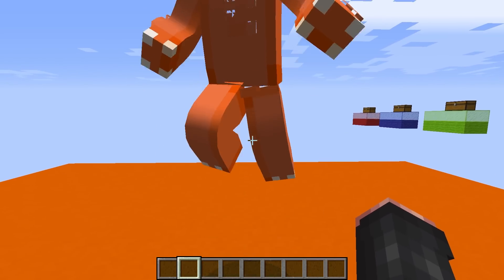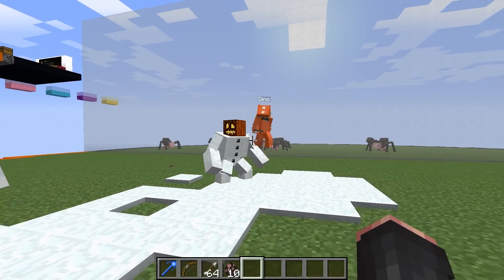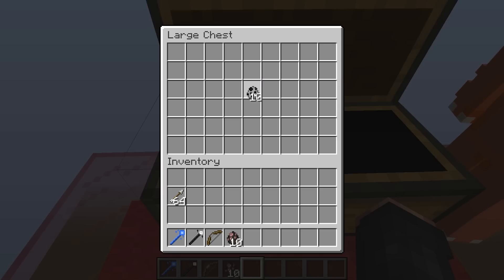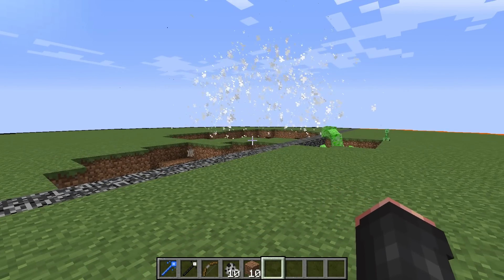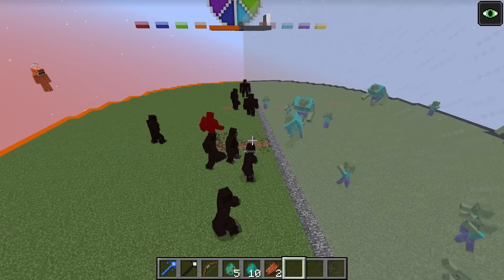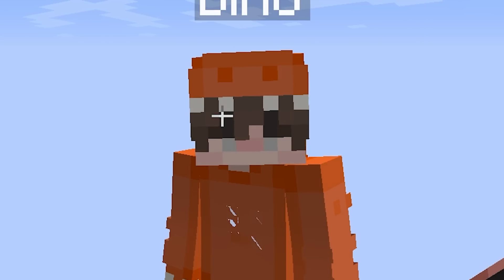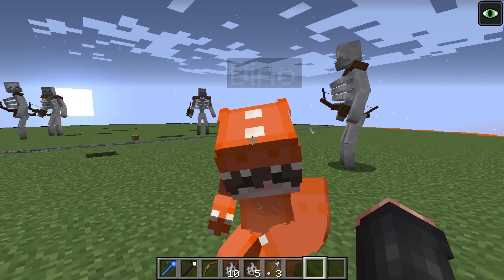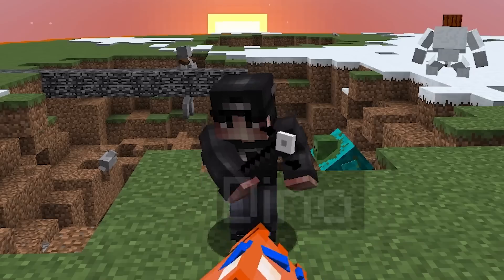The Roulette of MUTANT BOSSES In Minecraft!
Today, me and my friend Dino play a game with a MUTANT MOBS Roulette Wheel! We have to choose the right colors and battle whatever mutant mob it gives us. Who will win? Watch to find out!
🎮 Join my Minecraft server! IP: PLAY.DARKSCORNER.NET
➡ Supports Bedrock & Java Edition